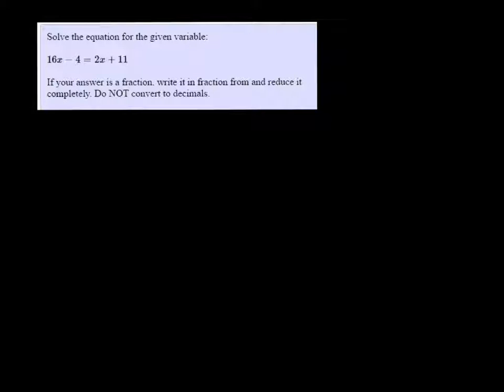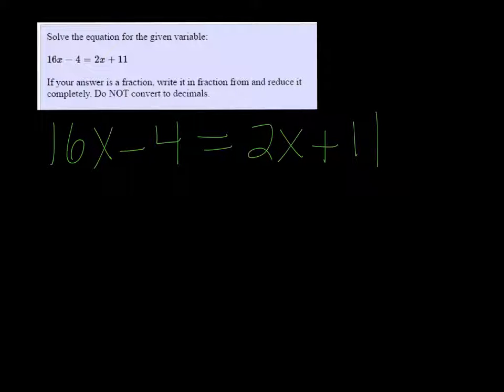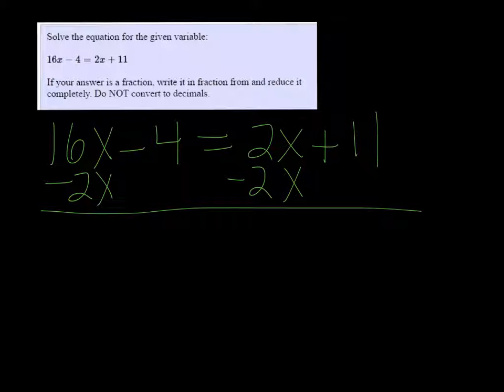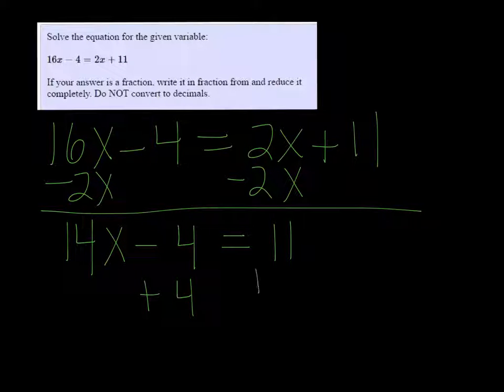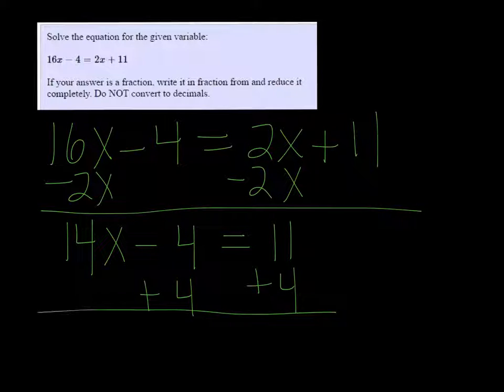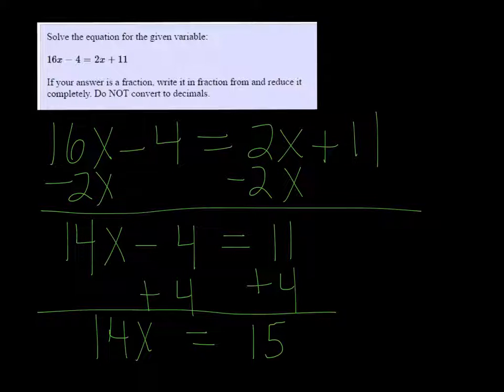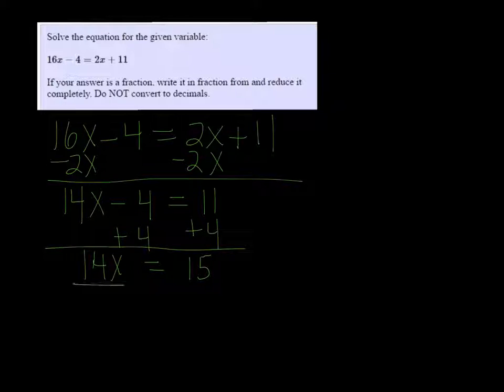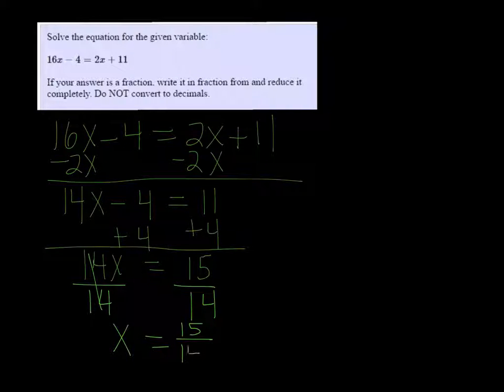MTE 4 W1#13